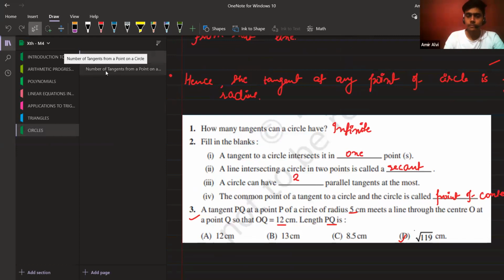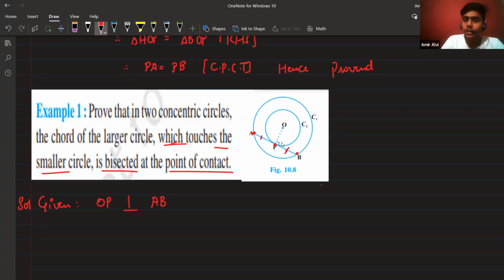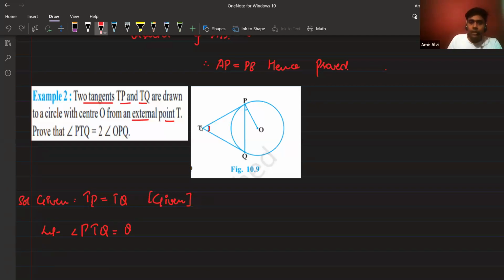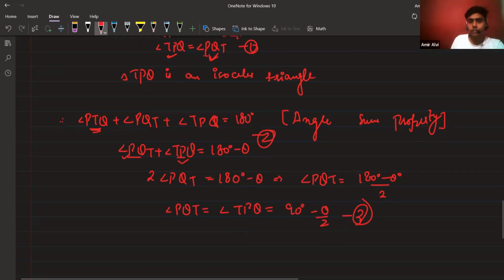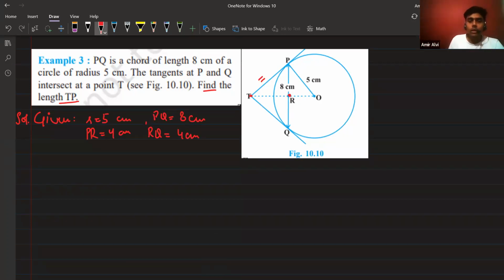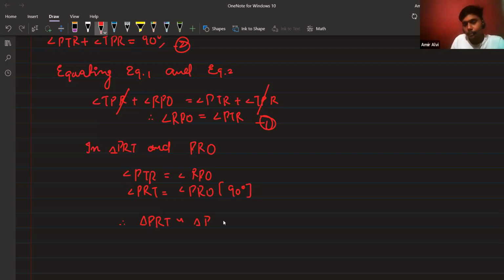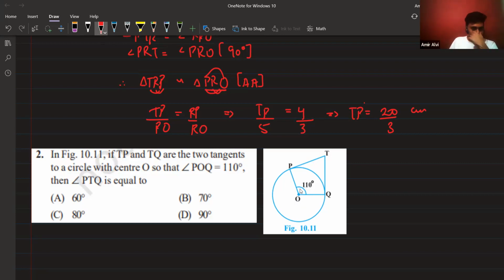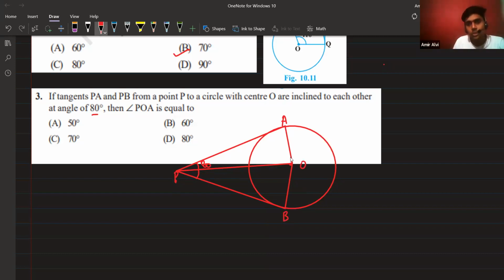Learnivio | Math Lect 10th M4 06-11-2023